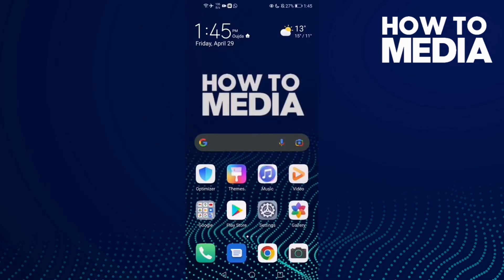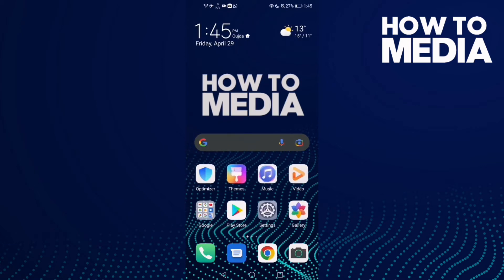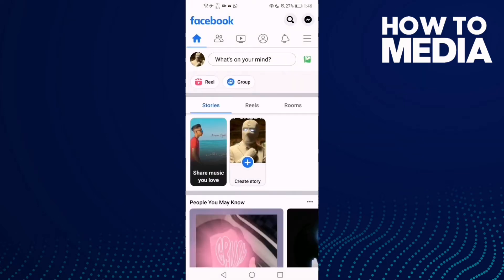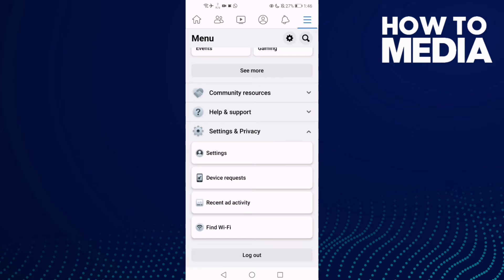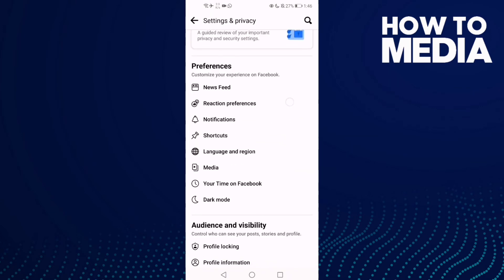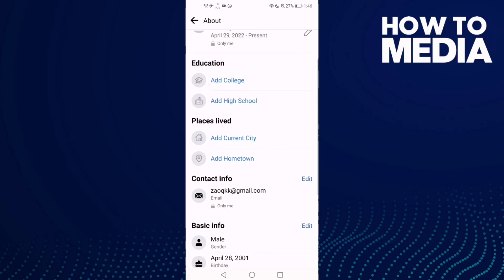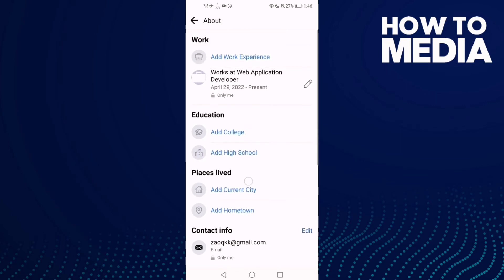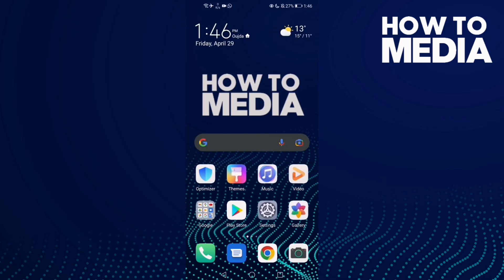How to Find Places Lived on Facebook Mobile App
in this video we discuss :